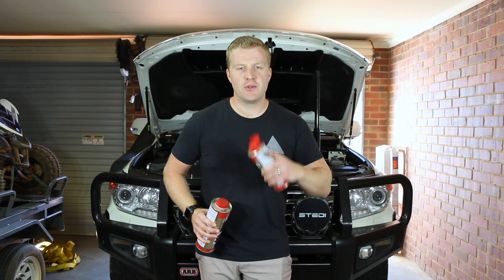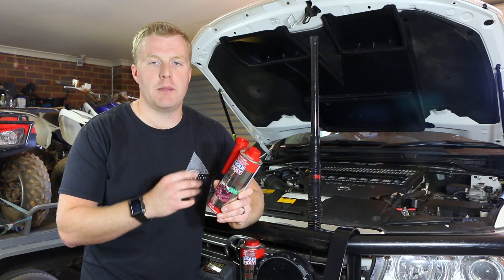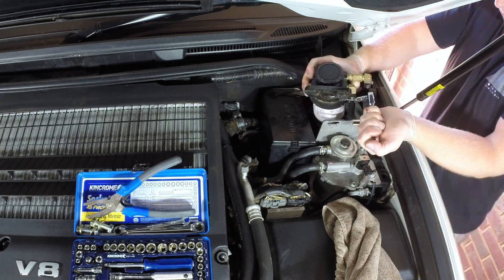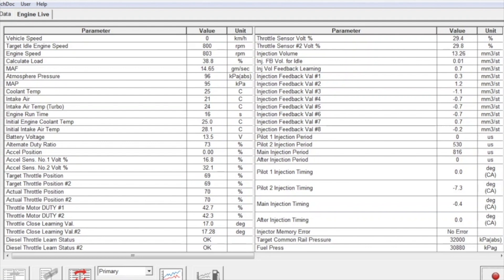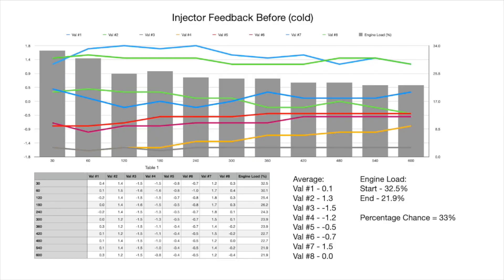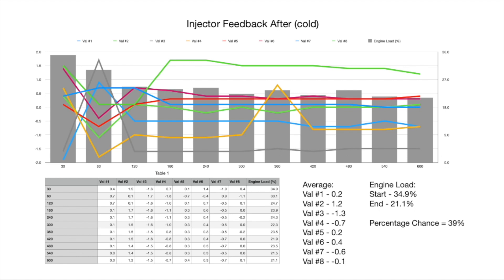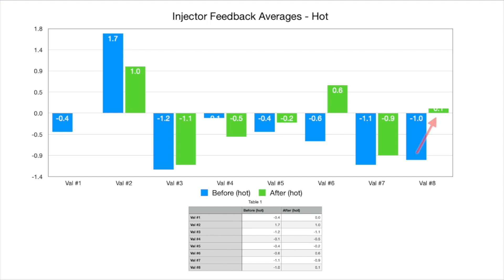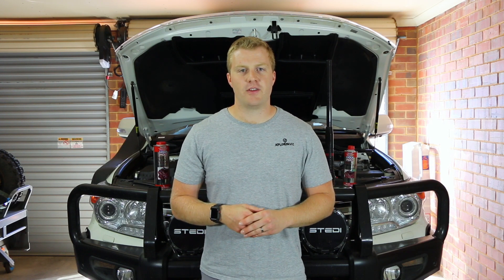LIQUI-MOLY Diesel Purge | Does it actually clean injectors? | Injector Feedback Test -Fuel injection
In today’s video I complete a concentrate diesel purge on my 2014 Toyota Landcruiser 200 series Sahara, 4.5L twin turbo diesel.

We talk about why we would consider a diesel purge or other additives to the vehicles fuel system and attempt to test the effects before and after, both hot and cold engines using the ECU’s engine management system.

In particular today, we compare the injector feedback values of each individual injector and what they mean. We talk about the importance of monitoring these values and why it’s important to look after you vehicles fuel injection system.

Do these products actually work and would I clean the system again or continue using additives in my fuel system? Watch the video to find out more.

Liquid-moly Diesel Purge